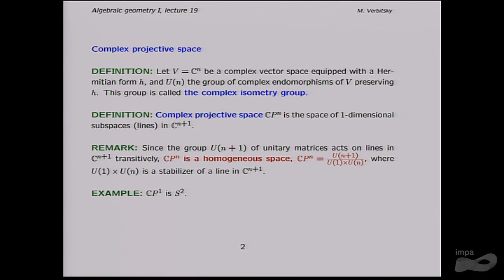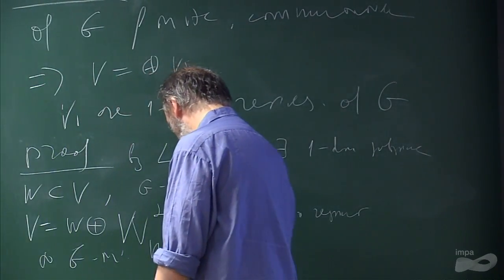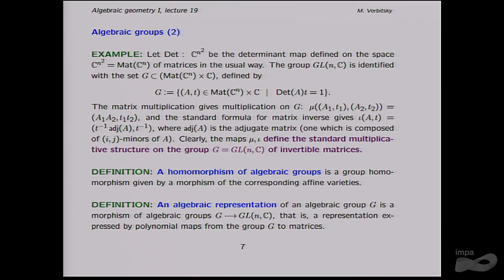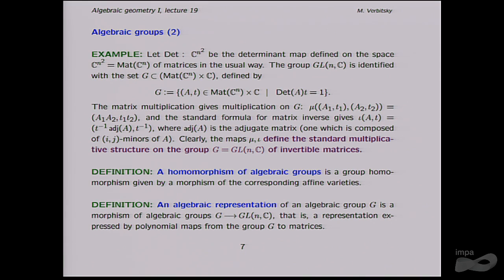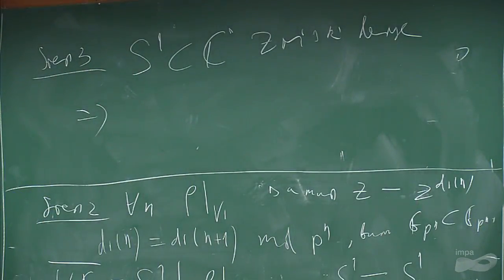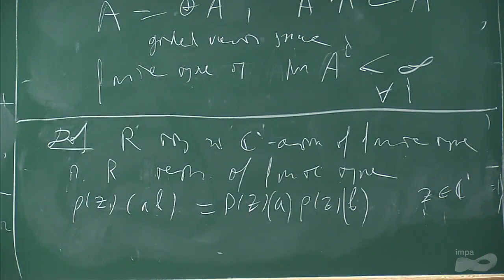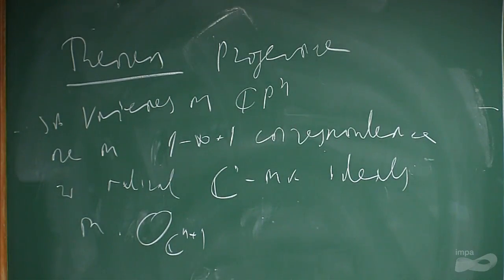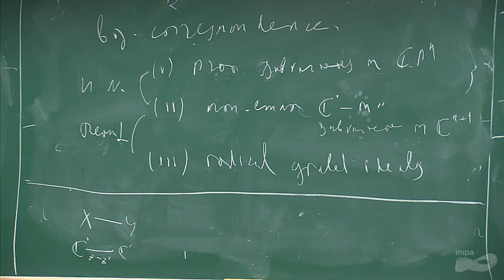Programa de Doutorado: Geometria Algébrica I - Aula 18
Inicio: 13h30
Professor: Roberto Mikhail Verbitskiy